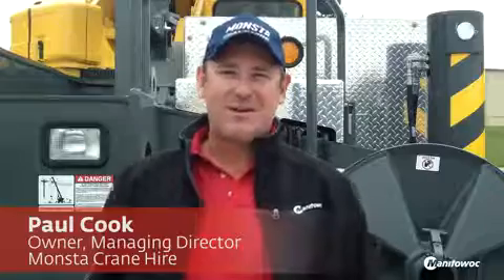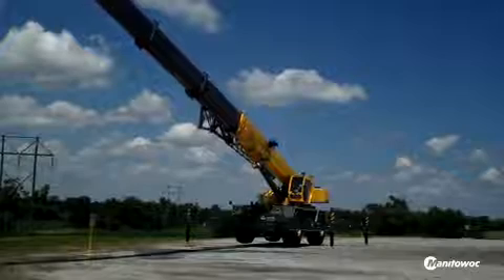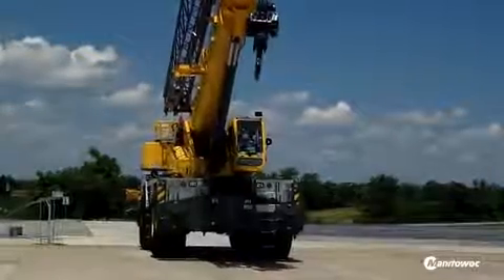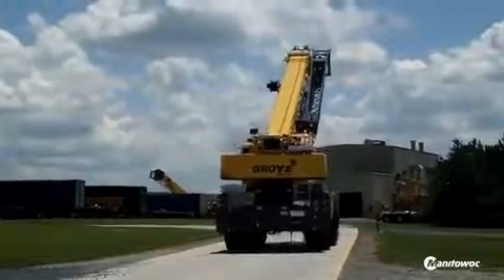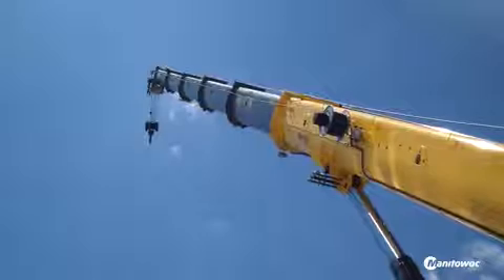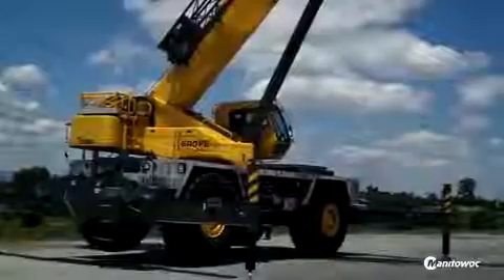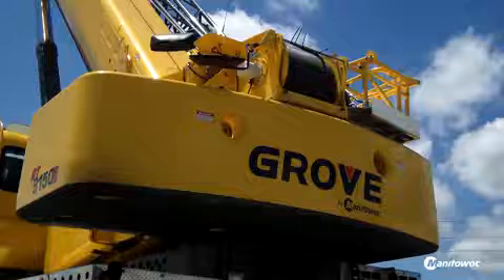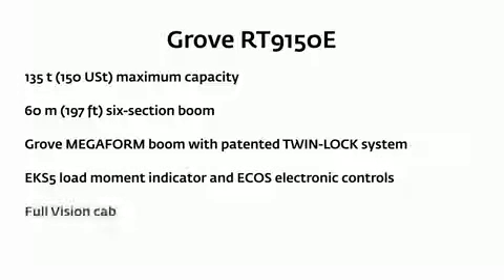GROVE 9150E Customer Testimonial